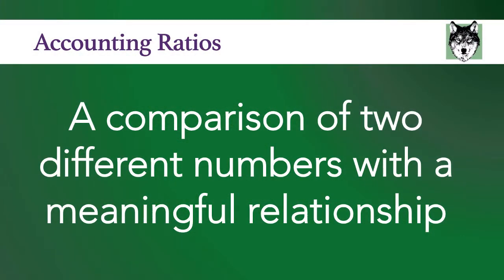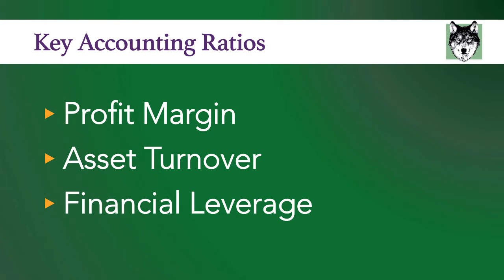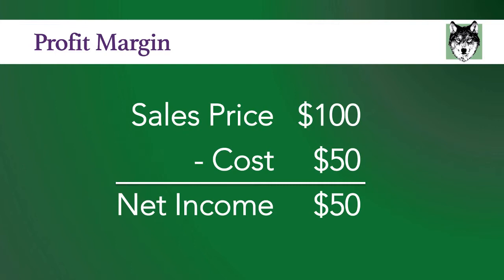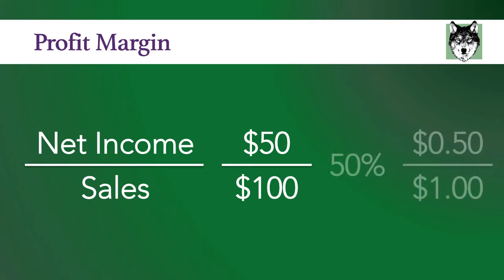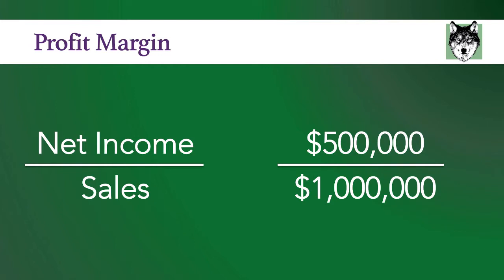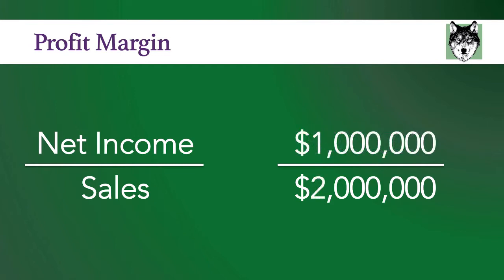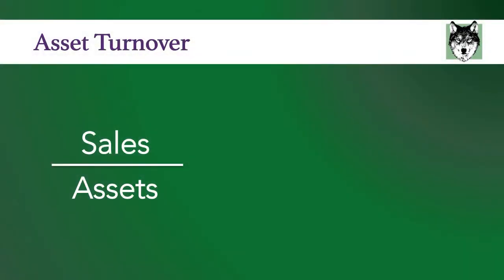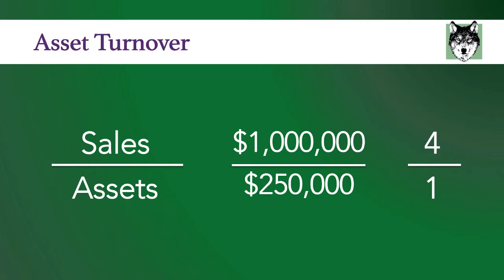Important Accounting Ratios (Profit Margin, Asset Turnover, Financial Leverage)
CORRECTION: I mispoke at 7:31 and use the term "debtor" when the correct term is "creditor."

If you work in accounting or corporate finance, you need to know accounting ratios. You need to be able to understand them and speak intelligently about them. They are very useful in running an organization. Let me give you a few examples. If you are an auditor, one of the things you do is look at a company’s ratios. If you are making an investment decision, you compare companies by looking at their ratios. If you are a CEO, one of the ways you evaluate your performance is based on ratios. There are many different ways ratios can help you make better business decisions.
What is a ratio? A ratio is a comparison of two different numbers with a meaningful relationship. There are two parts to this. There is a calculation and then there is the meaning. And you can look at ratios externally or internally. Looking externally, you are comparing different companies. Looking internally, you are analyzing your own company’s performance and seeing how ratios change over time. There are hundreds of different ratios out there. My goal is to give you an introduction into how ratios work, so I am going to talk through three different ratios.
The three ratios we are going to talk about are:
• Profit Margin
• Asset Turnover
• Financial Leverage